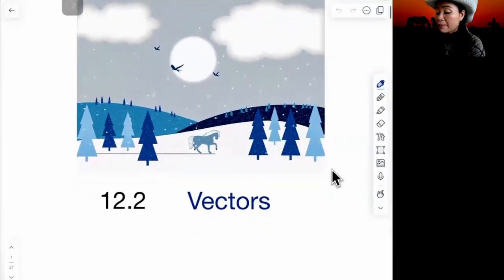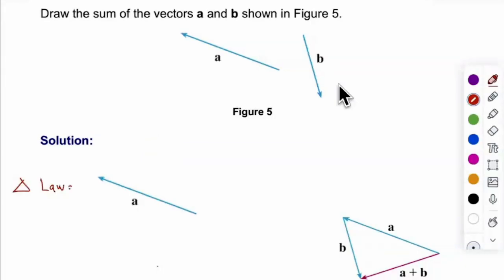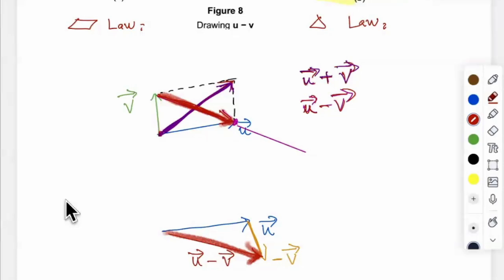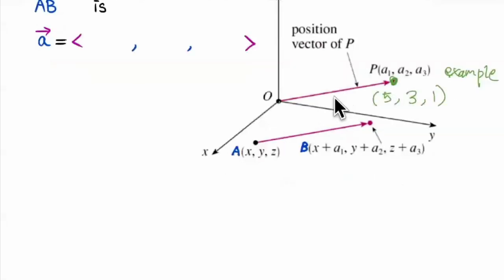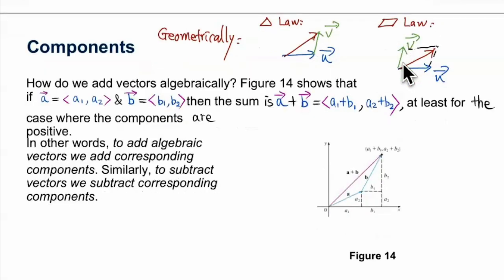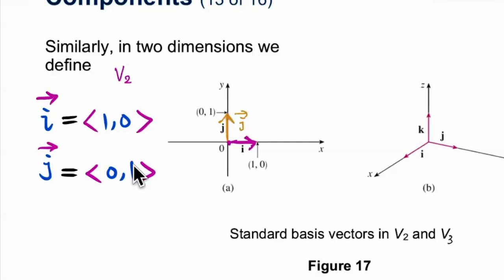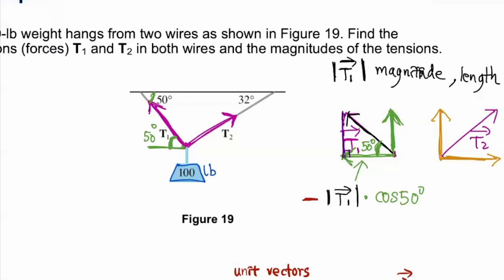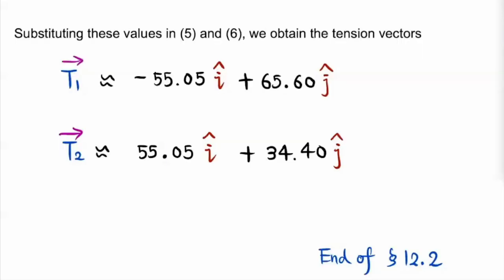Math 110C 12.2 Vectors -- a complete lesson